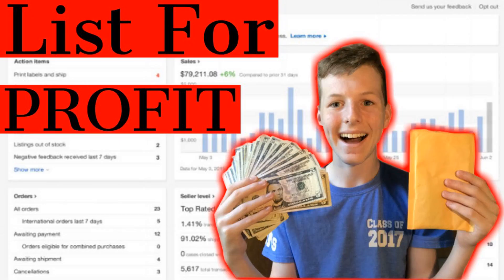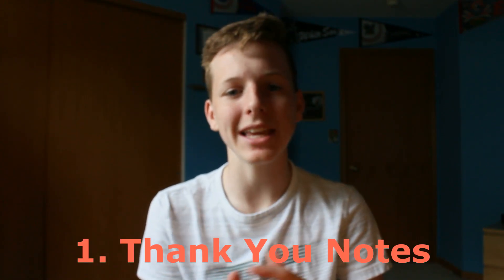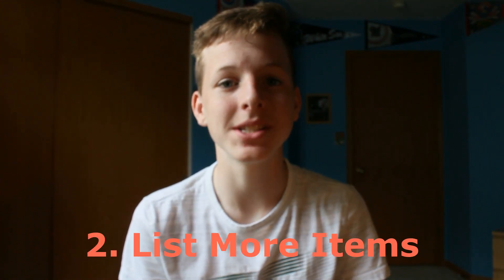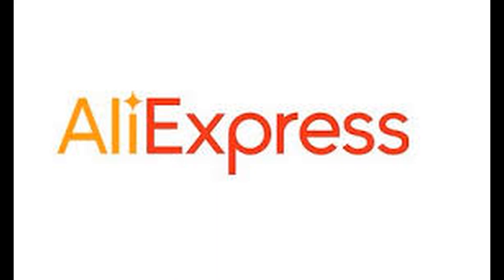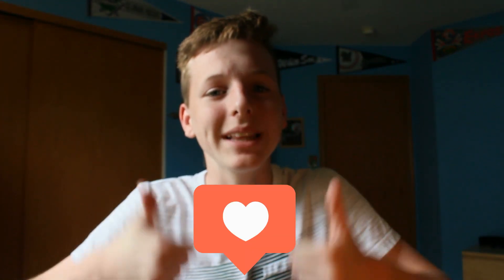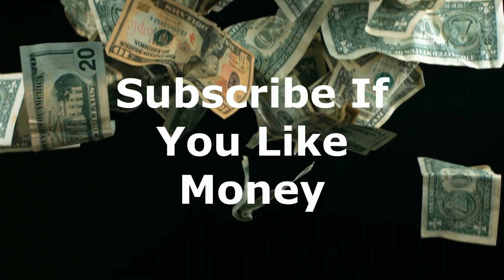How To Get Feedback As A New eBay Seller (2020)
Description: For the season finale of eBay for beginners I thought it would be fun if in today's video I went over how to build feedback on your eBay profile as a completely new seller. Building feedback on eBay can be difficult a lot of times so today I wanted to show how I built feedback on my eBay store and how you can as well.

Inspired by Two Schmucks: How To Build Feedback As A New eBay Seller